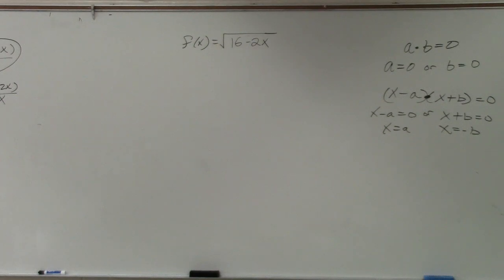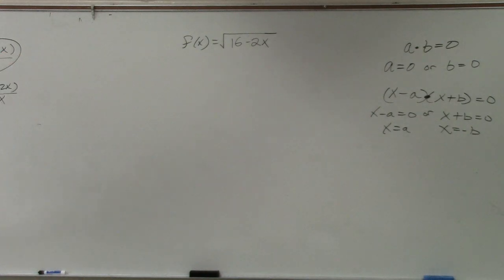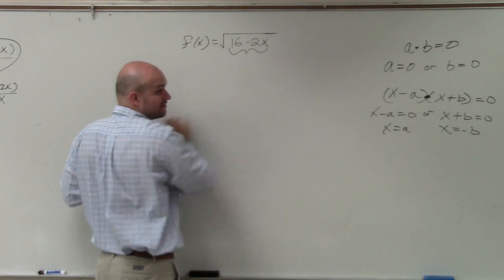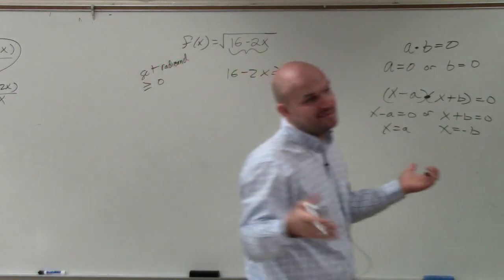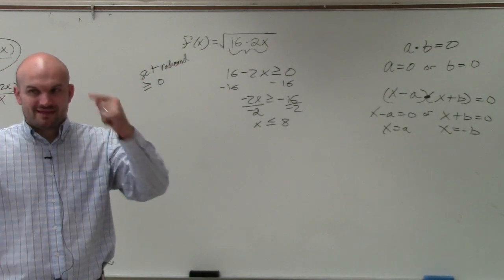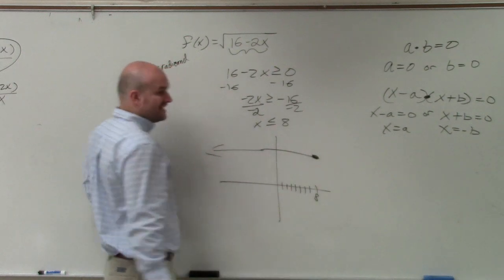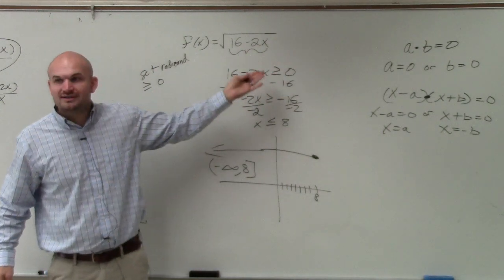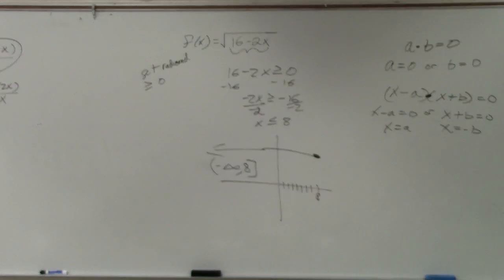Find the domain and write in interval notation of a square root function